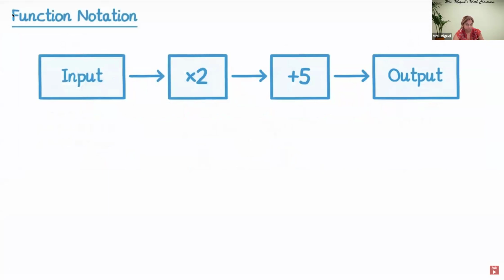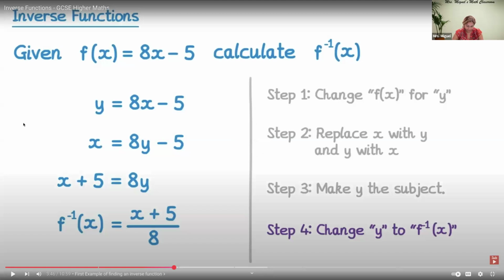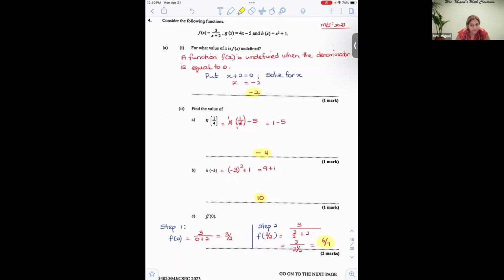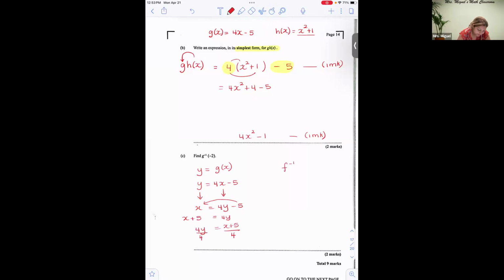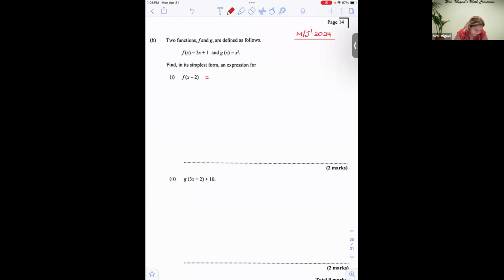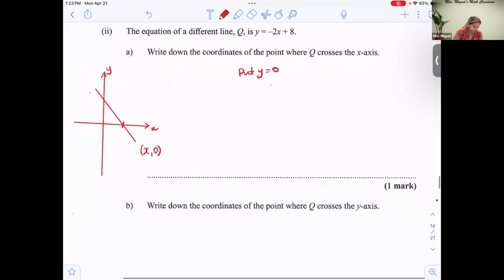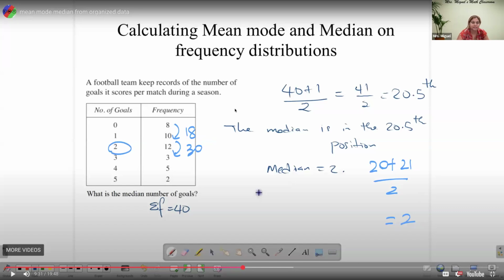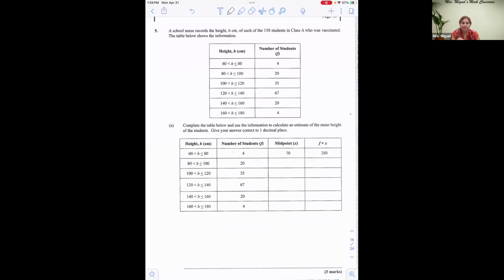Functions, Coordinate Geometry & Statistics I